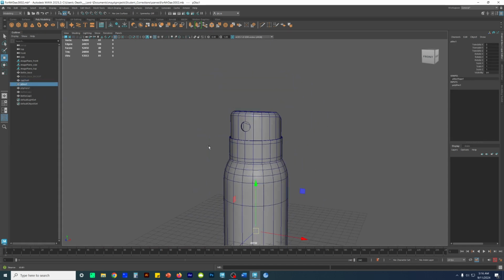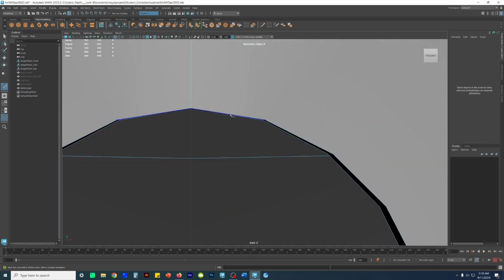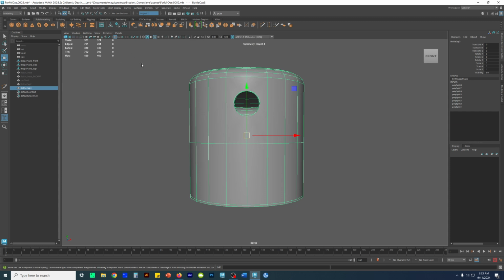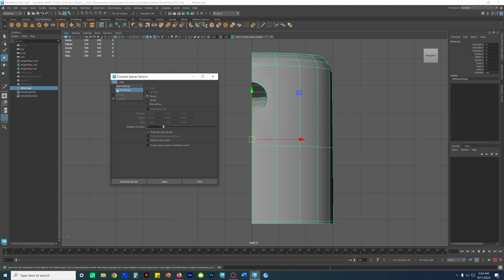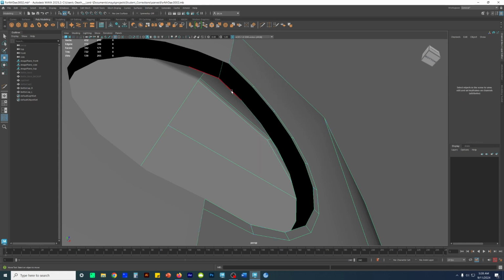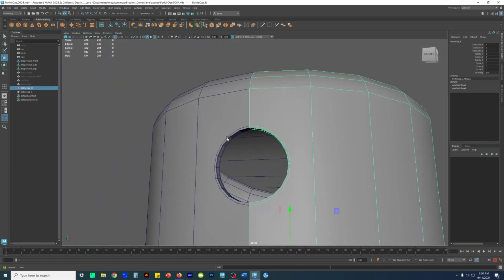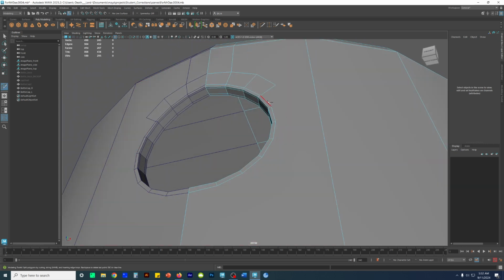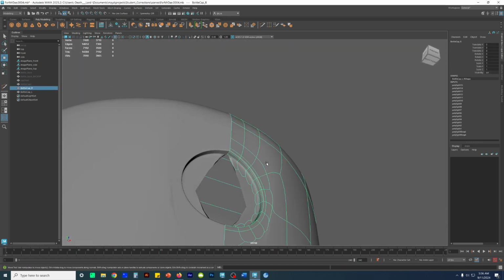SunBottle 3D Model Corrections Part 2